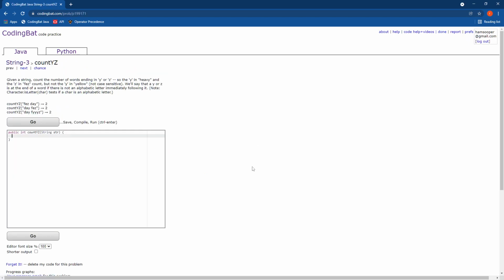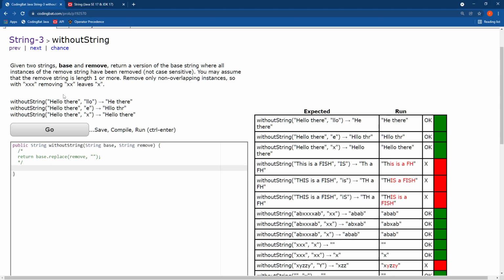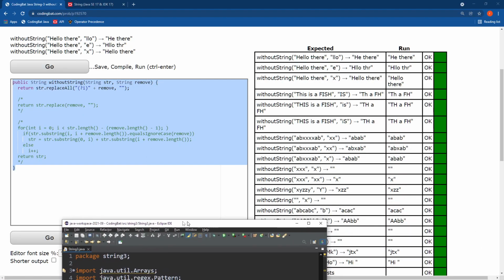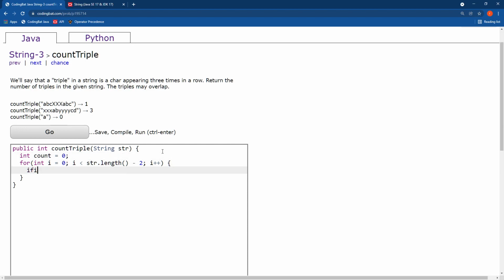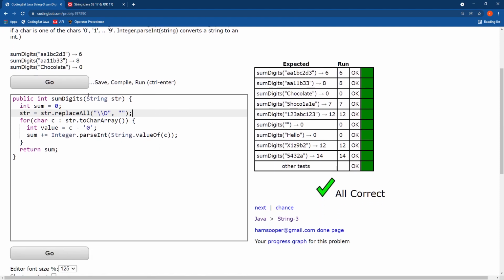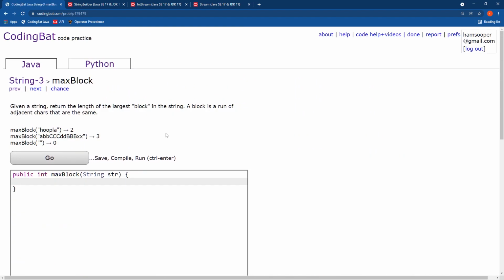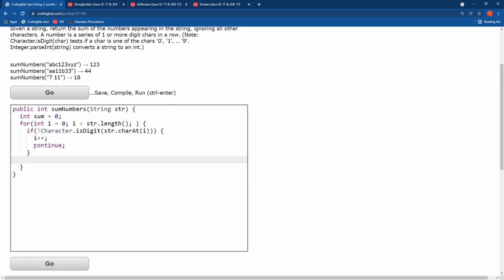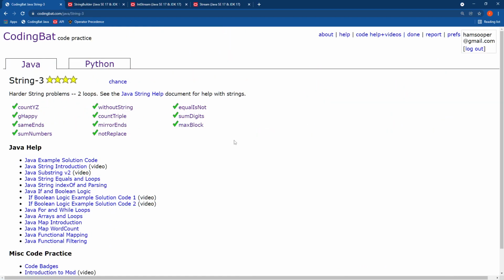CodingBat Walkthrough: String-3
In this video, I do the String-3 section

0:00 1: countYZ
10:07 2: withoutString
25:05 3: equalIsNot
30:26 4: gHappy
33:57 5: countTriple
40:51 6: sumDigits
48:33 7: sameEnds
53:46 8: mirrorEnds
57:38 9: maxBlock
1:06:24 10: sumNumbers
1:14:53 11: notReplace
1:21:16 Outro